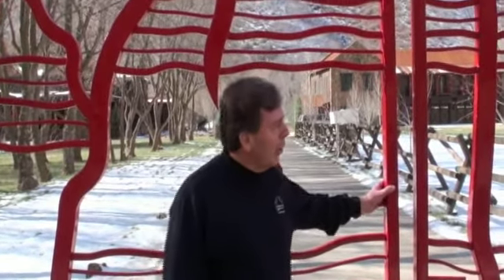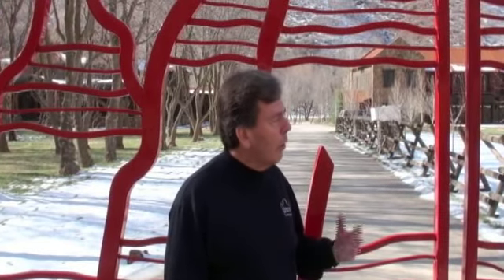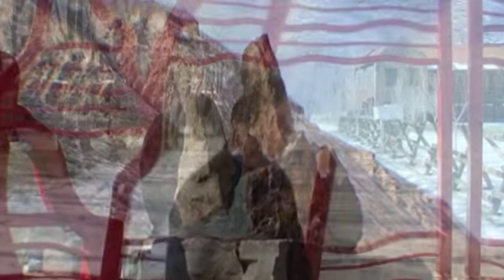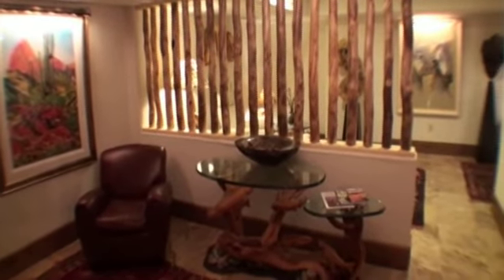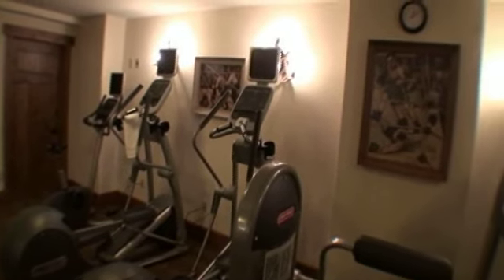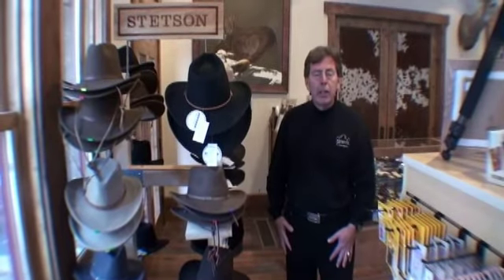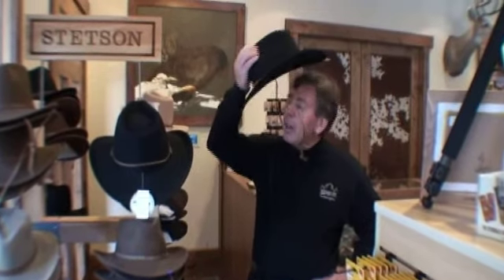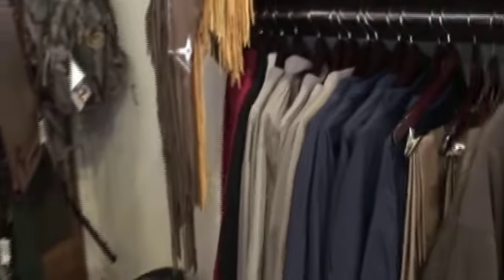Colorado Hunting Lodges & Resorts: Kessler Canyon Attractions in DeBeque, Colorado